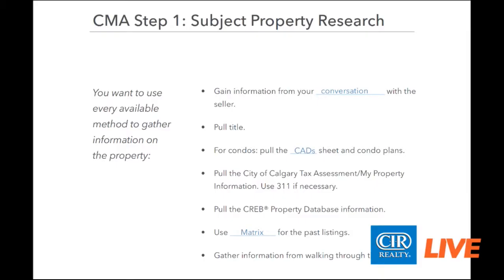Subject Property Research - CIR LIVE Ep 234 May 15, 2017 (Recorded Live)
Lindsey Smith and Steve Phillips discuss subject property research and turning over all the rocks on CIR Live on Monday May 15, 2017.